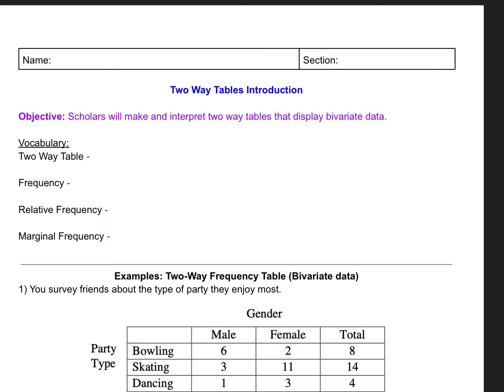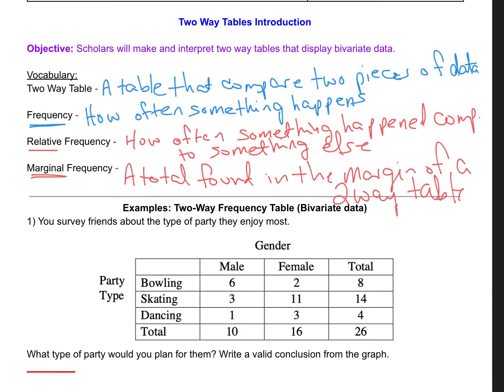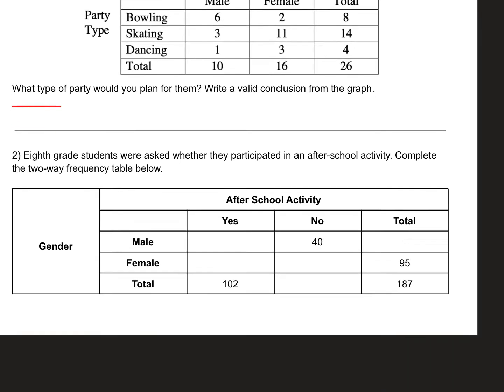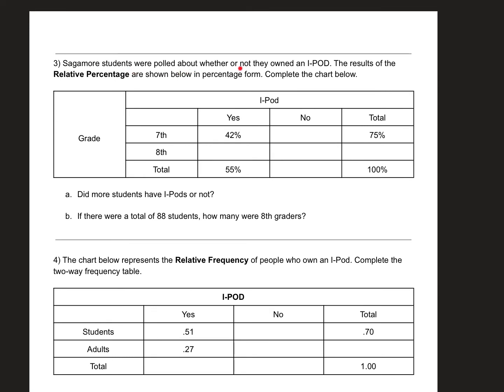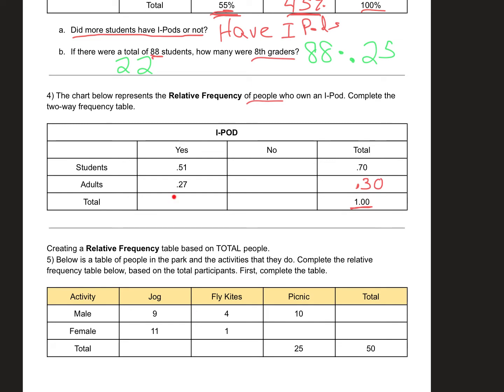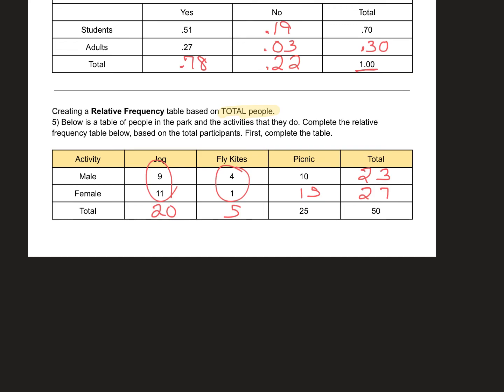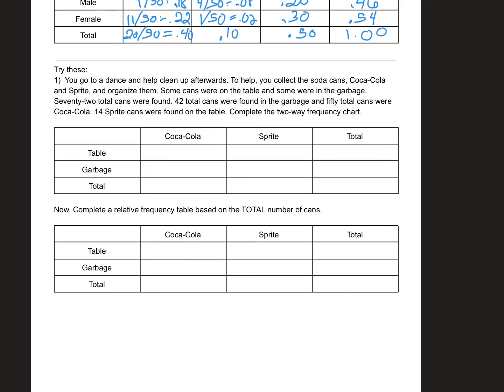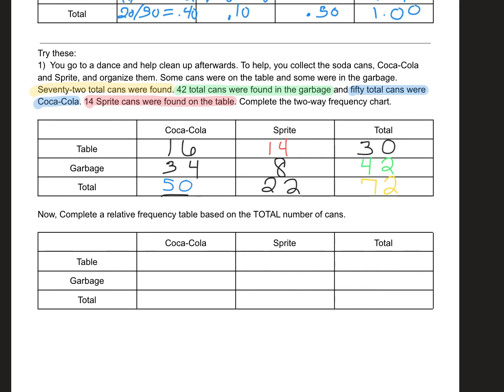FfAU2BL10 Notes.mp4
Two way tables and bivariate data